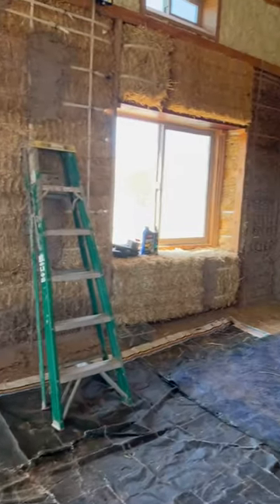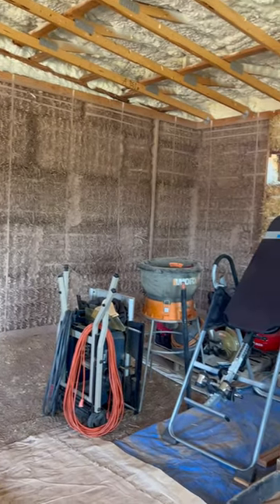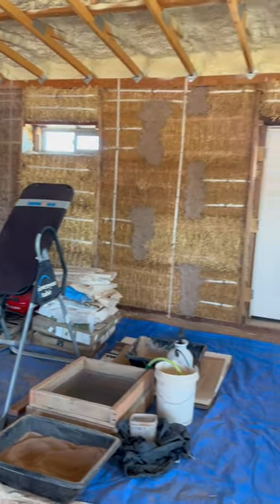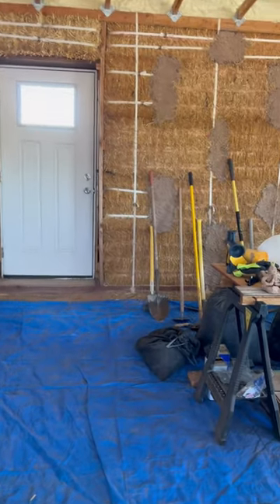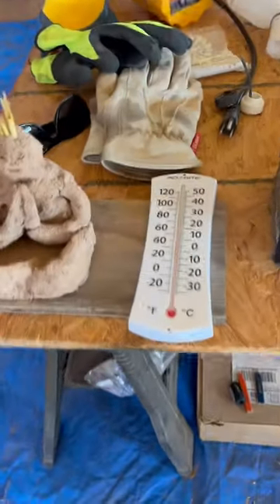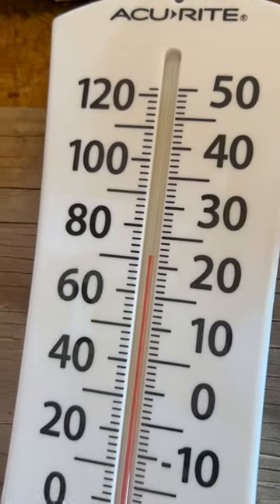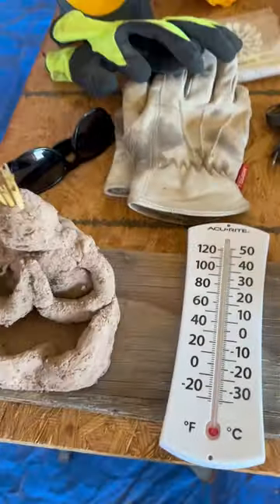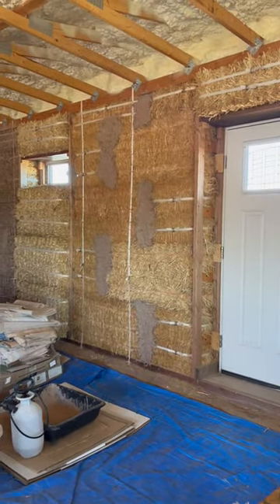Strawbale House Very Insulated